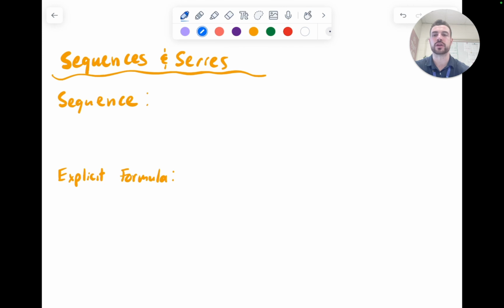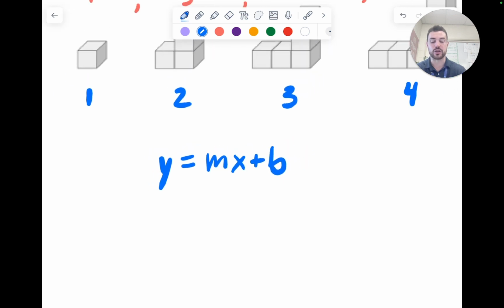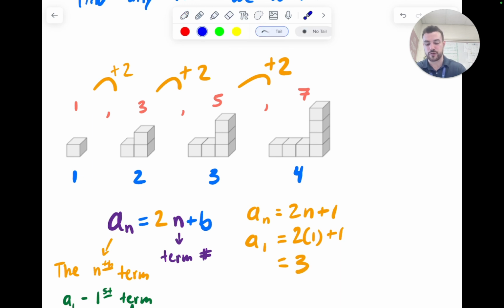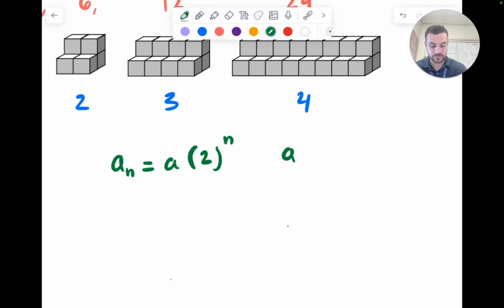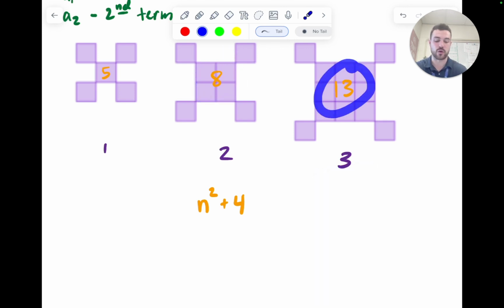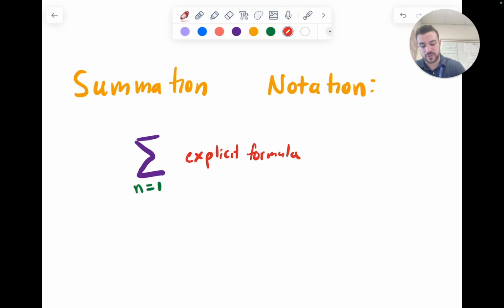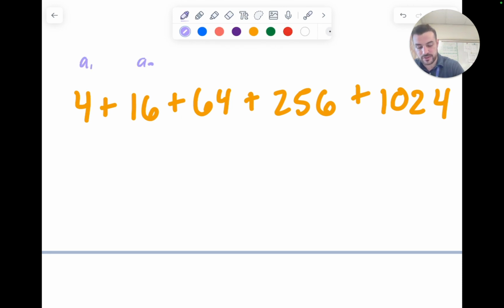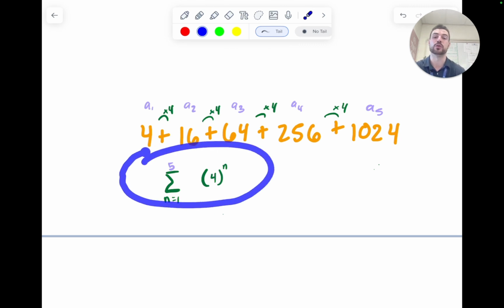Understanding Sequences and Series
This video takes a look at a few visual representations of sequences to help us develop our understanding and then practices writing explicit equations to represent them. We then discussed series and practices writing summation notation.